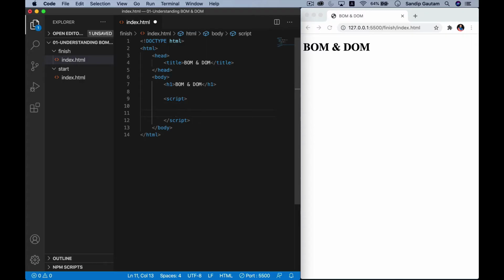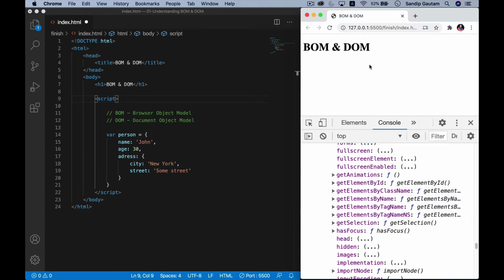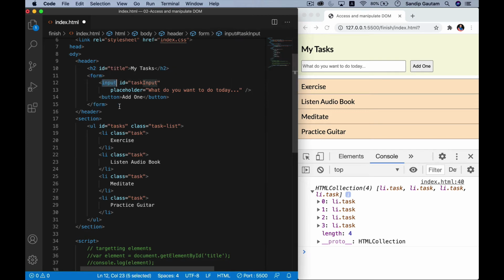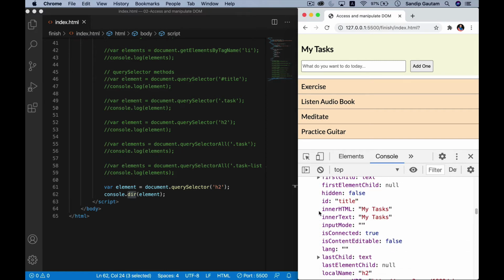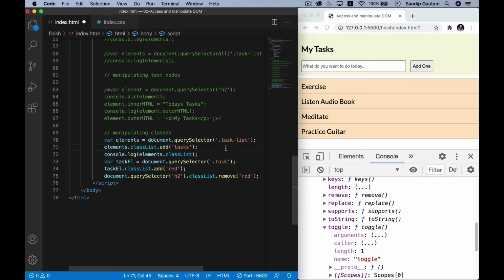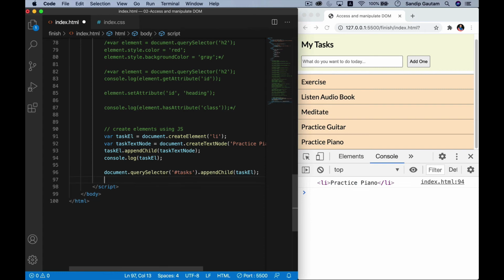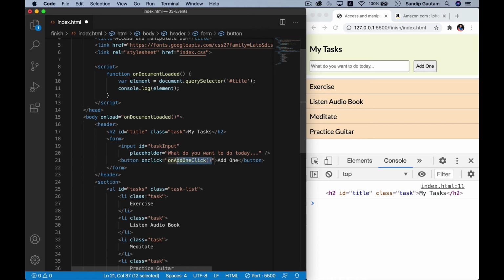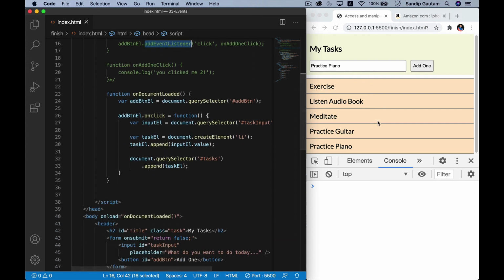JavaScript Beginner Course - DOM and Events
Table of contents:
00:00 BOM and DOM
13:14 Access and Manipulate DOM
01:04:33 Events